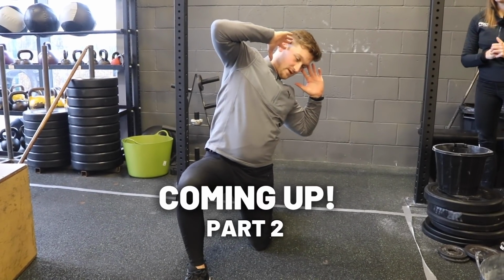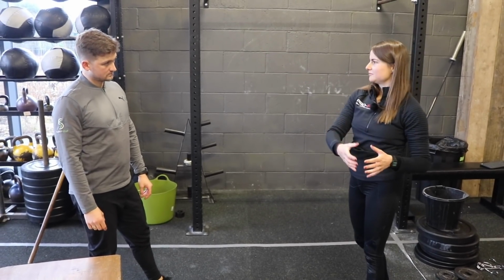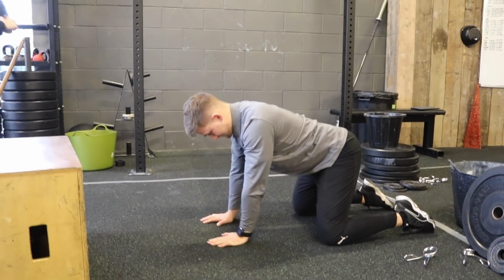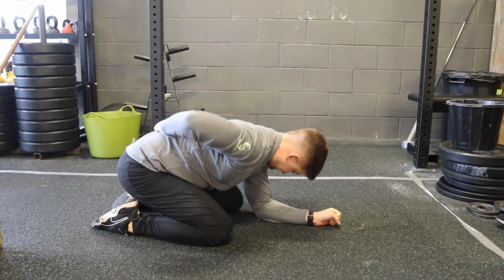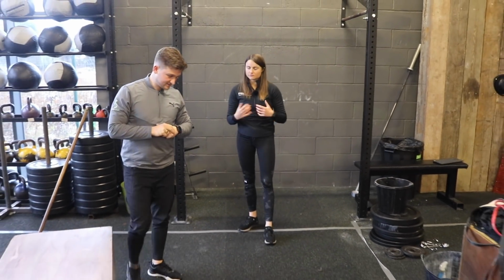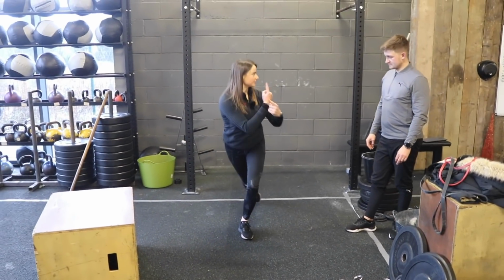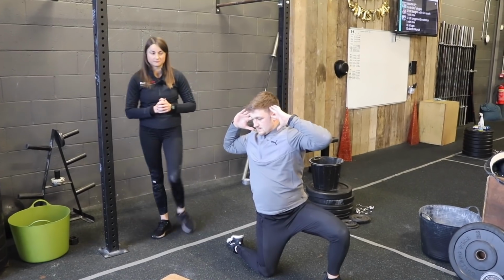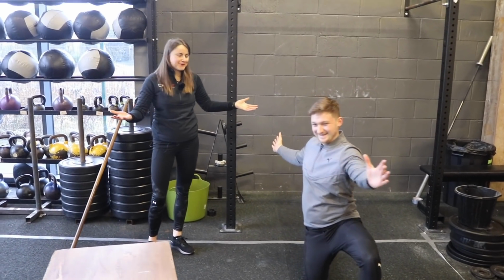WHY YOU CAN'T FIRE THE HIPS IN THE GOLF SWING! EYE OPENING PT 2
This is why you can't fire your hips in the downswing and create crazy SPEED and POWER! PART 2 - we  look at the best ROTATION exercises for ALL levels of golfers no matter AGE or ABILITY this will help you!

This is part of our ROAD TO THE OPEN series and i think you will be surprised how much this will affect your golf swing! You haven't seen this before!

Award winning PGA golf professional has got Nat back from Pro fit golf to talk through and check up on the HIP mobility tests from last time! How do i get on? Also we look at the BEST rotation exercise to load and make the perfect backswing! WE KNOW GOOD ROTATION in the golf swing will allows us to hit the golf ball LONGER with IRONS and Driver and that means a way to LOWER scores and out driving out golf mates!

Tune into today's video, it's a brilliant one

Alex Elliott Golf focusses on all aspects of the golf swing and using simple tips to help address those areas where amateurs go wrong. Daily tips are released and these short videos help to explain everything a golfer needs to improve their golf. A lot of these tips are proven to work! These simple golf tips have helped people to break 100, break 90, break 80 or even break 70! On this channel, we are here to keep things simple! Simple tips, with a positive attitude. We are not here to make your swing perfect, we are here to make small improvements that can make a massive change to your golf swing.

The daily tips for golf came around as I loved the positive feedback I was receiving, and knowing i can help golfers across the world means so much!

All areas of the golf swing are discussed to help you improve your golf, this is all about using the hips in the golf swing, swing plane, golf swing for irons, golf swing and fitness exercises for senior golfers, gaining speed in your golf swing, driver tips, golf swing basics, how to use driver, how to use all clubs in the best way, the best way to swing a golf club and the list goes on!